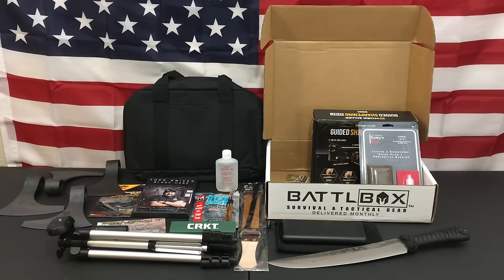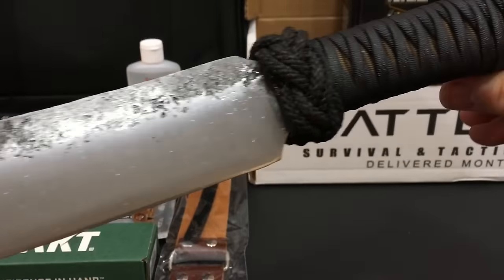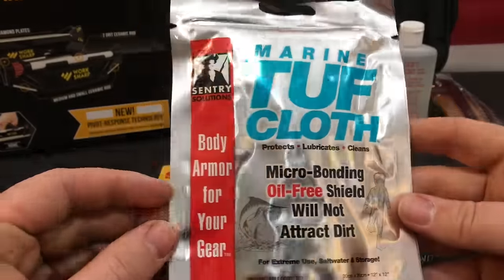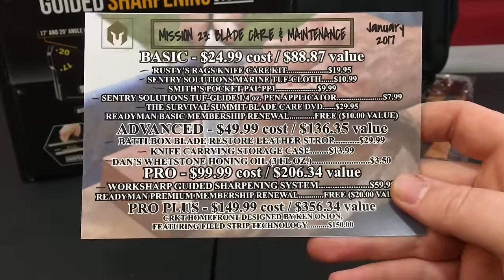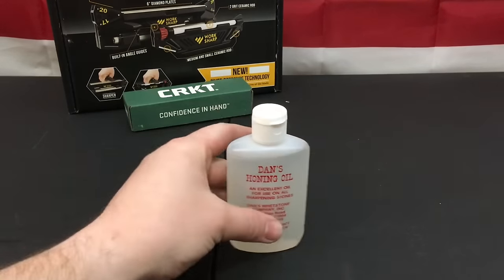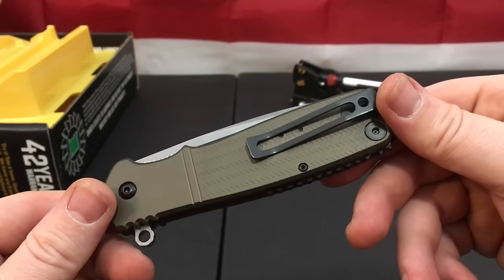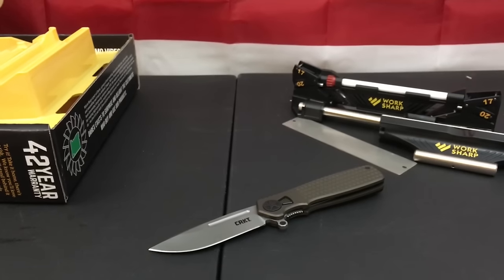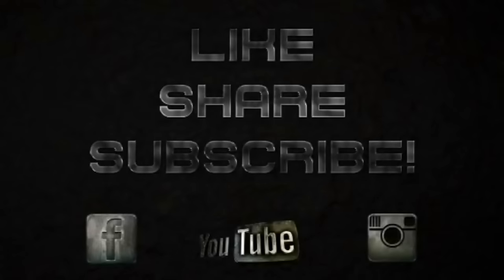Battlbox (Battle Box) Mission 23 - Blade Care Box - Massive Gear Update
A quick Overview of all the EDC and Survival Gear Coming to the Channel Very soon and also sprinkling in some BattlBox Love!
January 2017! There is a Surprise in this Video.. FYI!

BattlBox Shows an MSRP for Pro Plus Box: $356.34

I found everything for a Total of Only: $220.21 "Physical Items"

Difference of: $136.14

Their Pro Plus Membership is:  $149.99

My Etsy Shop for Custom Axes, Knives, and Tools:

WorkSharp Guided Sharpening System:

Worksharp Upgrade Kit for Sharpening System:

CRKT HomeFront EDC Knife:

Anker Power Core 26800 MAH External Battery:

My New Pantan Q5 66" Inch Professional Tripod: (Brand New Release)

Rusty's Rags Knife Care Kit:

Sentry Solutions Marine TUF-Cloth:

Sentry Solutions Cleaning Field Kit:

Leather Strop: Extremely Similiar:

Dan Whetstone "Black" Fine Stone:

Smith's Pocket Pal V1:

Smith's Pocket Pal V2:

My Youtube Channel Camera Rig Equipment:

My Full Size Pantan Professional Tripod:

Joby Grip Tight Pro Smart Phone Mounts:

Joby Gorilla Pod: (Tabletop Tripod)

Lanparte HHG-01 Gimbal: (Steady Action Footage)

Lanparte HHG-01 Extra Battery: